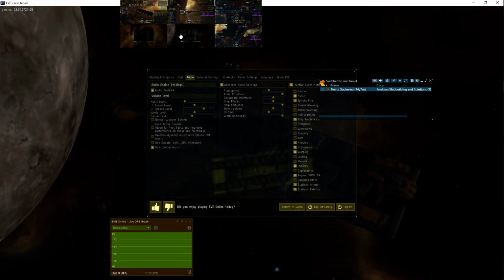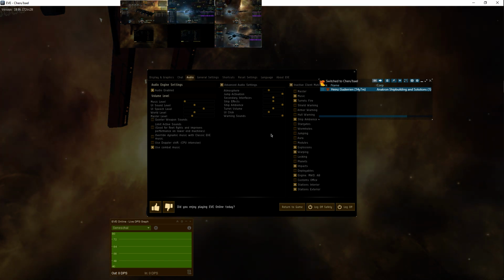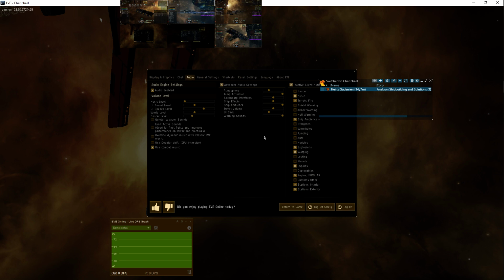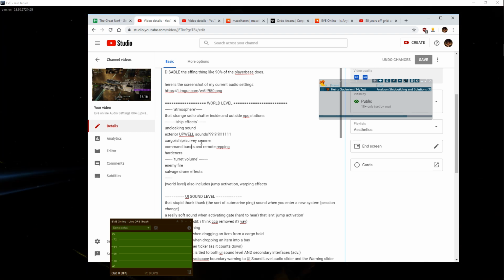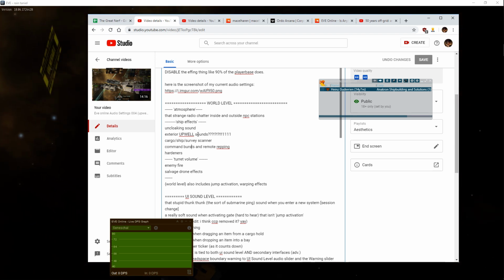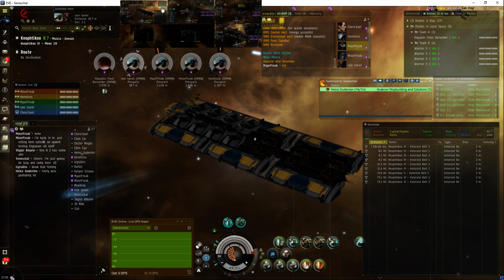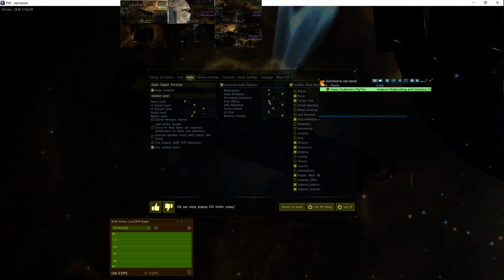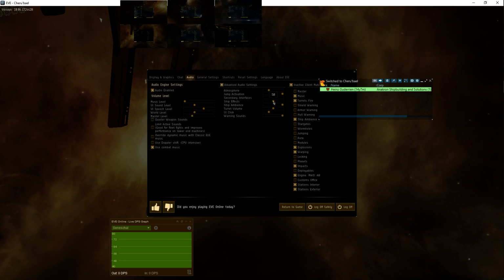Eve online Audio Settings 005 (ship effects)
TL;DR - muffling 'ship effects' almost entirely

moving away from standardized audio options (hauler client vs booster/miners) in order to enjoy eve's audio instead of the urge to disable the entire thing, throwing the baby out with the bathwater.

here is the screenshot of my current audio settings:
(for all except my hauling client/account. that has ship effects at 50%, plus toggles off modules in muting)
[edit:may16th-needed to hear aura say asteroid depleted so umuted that...i wonder which sound controls that ding sound of an ore hold full? i'm assuming UI level at the very least - which turned out to be true.]
[edit: may28th - realized i should have muted 'stargates' for inactives...i'm also curious about the sound a "cargobay" threshold makes (when right clicking cargo icon next to the capacitor orb; it only works for main cargo bay nothing else even though it gives the options)]

WORLD LEVEL
'atmosphere'
that strange radio chatter inside and outside npc stations
'ship effects'
uncloaking sound
exterior UPWELL sounds???!?!?!!!1111
cargo/ship/survey scanner
command bursts and remote repping
hardeners
'turret volume'
enemy fire
salvage drone effects
{world level} also includes jump activation, warping effects

UI SOUND LEVEL
that stupid thunk thunk (the sort of submarine ping) sound when you enter a new system [session change]
a really soft sound when activating gate (hard to hear) that isn't 'jump activation'
new item ding (edit: i think ccp removed it? yay)
targeting something
the hum sound when dragging an item from a cargo hold
the click sound when dropping an item into a bay
the weapons timer ticker (as it counts down)
the Dscan affect is tied to both ui sound level AND secondary interfaces (adv.)
"Tied Abyssal Deadspace boundary warning to UI Sound Level audio slider and the Warning slider under Advanced Audio Settings" ~dec'19 patch notes
the ship health alerts affects are controlled by both ui sound level AND warning sounds (adv.)
[edit:may16th- ore hold full sound is UI sound level base...no adv. setting controls it, nor can it be muted unless you mute 'master']
[edit:may30th- cargo threshold is the exact same thing...also the slider is for % empty]

CCP NOTES
(from when they nerfed options in audio settings)
Turret volume - Turret Volume
Impacts - Turret Volume
Stargates - Atmosphere
Wormholes - Atmosphere*
Jump Activation - Jump Activation
Crimewatch - (UI Sound Level)
Explosions - Ship Effects
Engine.MWD.AB - Ship Ambience
Station Exterior - Atmosphere
Station Interior - Atmosphere
Modules - Ship Effects
Ship Ambience - Ship Ambience
Warping Effect - Ship Effects
3rd Party warp - Jump Activation
Map and Ship Tree Vol - Secondary Interfaces
Locking - (UI Sound Level)
EVE store - (UI Sound Level)
Planets - Atmosphere
UI Click - (UI Sound Level)
Radial Menu - (UI Sound Level)
UI Interaction - Secondary Interfaces
Aura - (UI Speech Level)
Hacking - Secondary Interfaces
Shield Warning - Warning Sounds
Hull Warning - Warning Sounds
Ship Damage Warnings - Warning Sounds
Cap Warning - Warning Sounds
Atmosphere - Atmosphere
Music Dungeons - (Music Level)
Music General - (Music Level)
parenthesis indicate it's rooted to the 'basic' not 'advanced' audio settings

AUDIO CUSTOMIZATION COMING IN KRONOS!
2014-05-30 - BY CCP WHITENOISETRASH - EVE DEV-BLOGS

INTRODUCING TEAM KLANG!
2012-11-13 - BY CCP T0RFIFRANS - EVE DEV-BLOGS